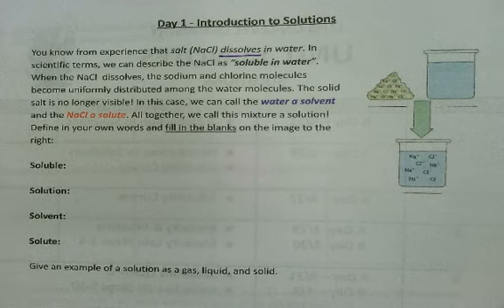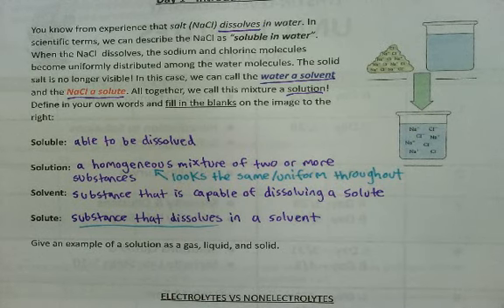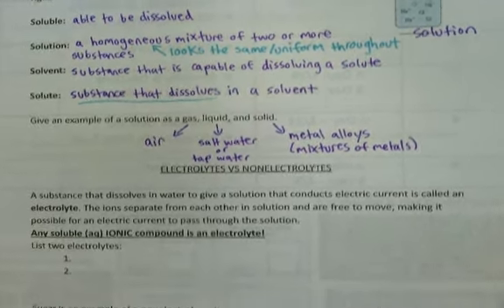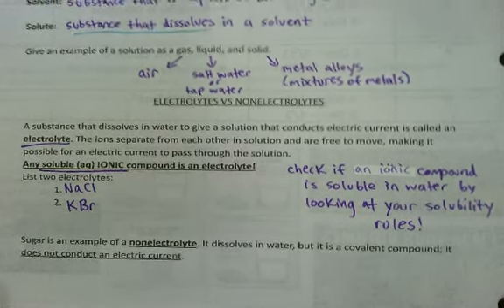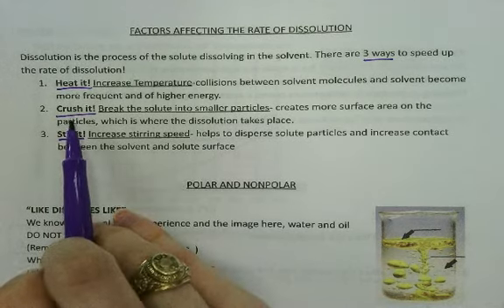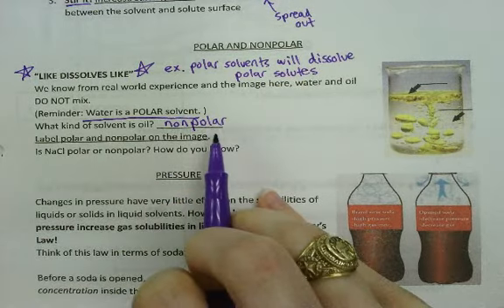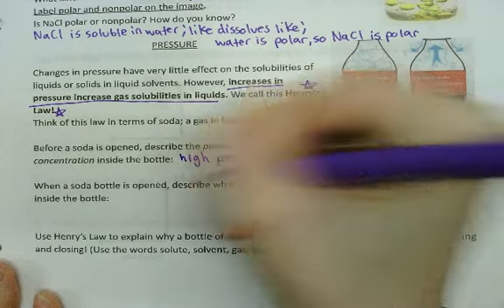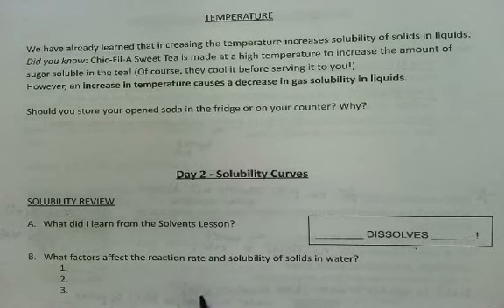Day 1: Introduction to Solutions OL